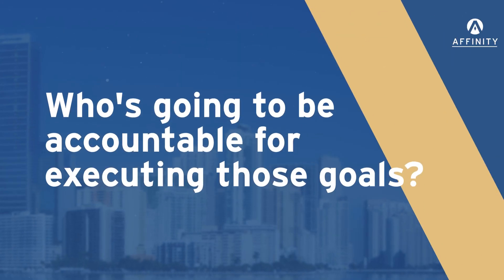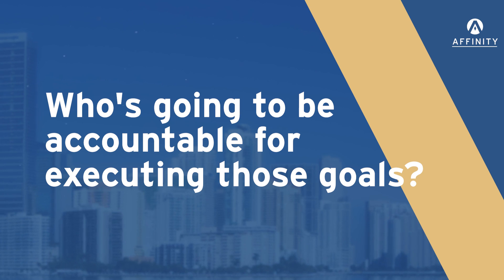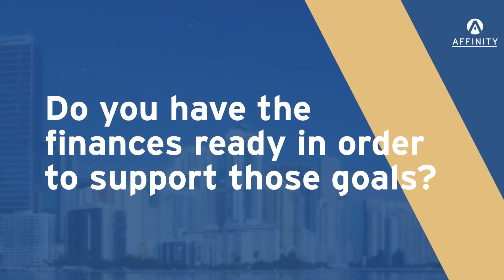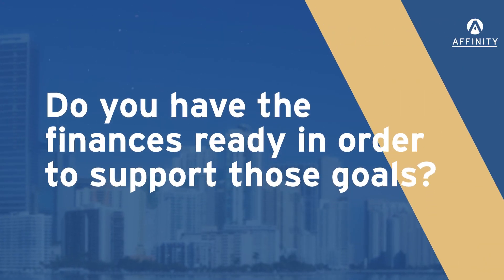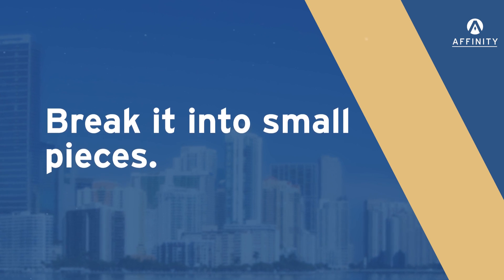Preparation for 2023 - HOA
If you're part of a Homeowners' Association looking toward the future and what lies ahead in 2023, there is a lot to be planning for.

Keeping up with ever-evolving regulations can feel daunting, but proactive planning now can save your HOA time, energy, and expense down the road!

Here are some tips and suggestions to help you get started on preparing for 2023.!